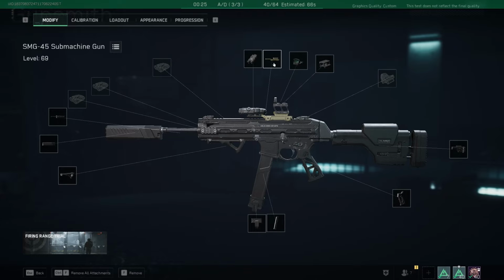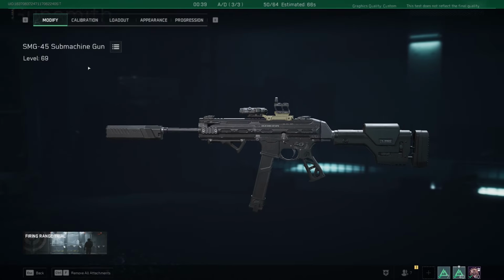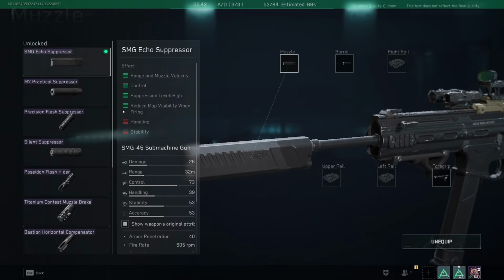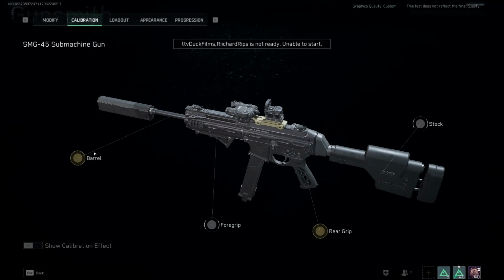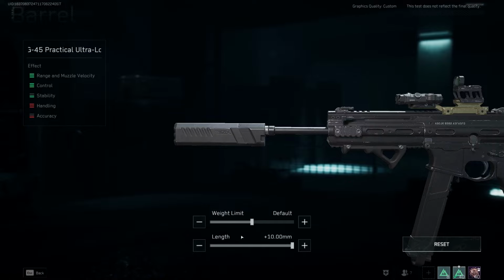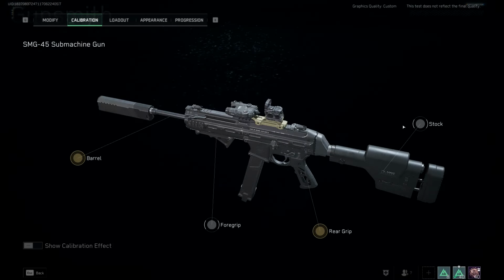SMG 45: The INSANE Delta Force Weapon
Delta Force: Hawk Ops offers a thrilling single-player campaign inspired by the movie Black Hawk Down and intense large-scale PvP multiplayer action. From stunning visuals to dynamic combat scenarios, this game has a lot to offer both new and veteran players.

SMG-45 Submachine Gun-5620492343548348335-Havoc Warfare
0:00 Intro
0:18 Build
0:51 Calibrate
1:08 Gameplay
8:47 Outro